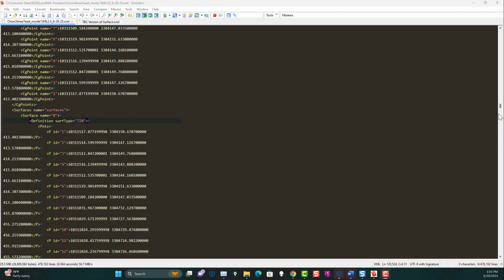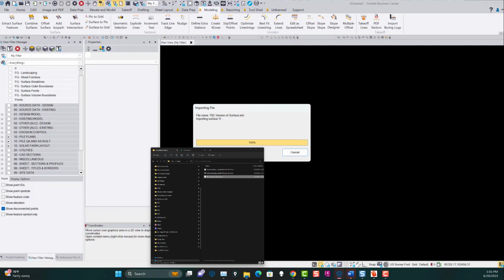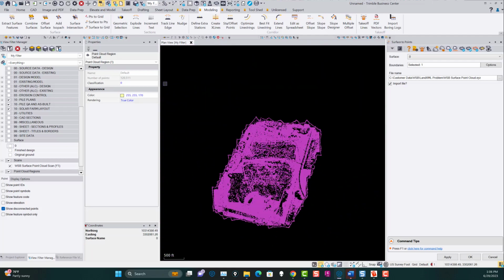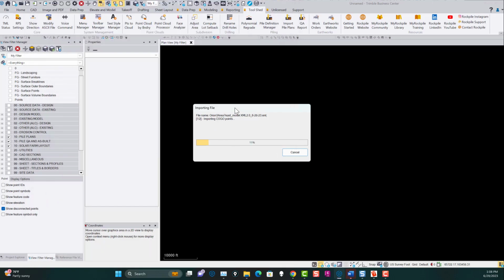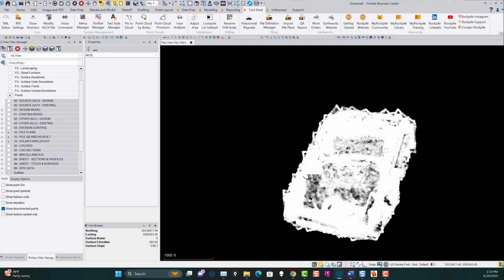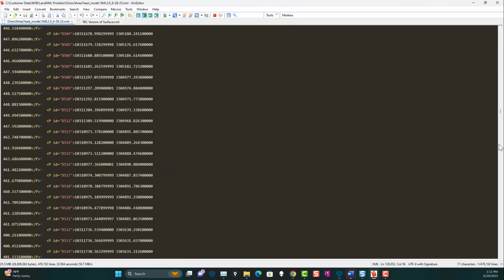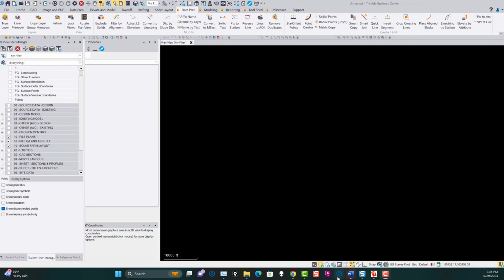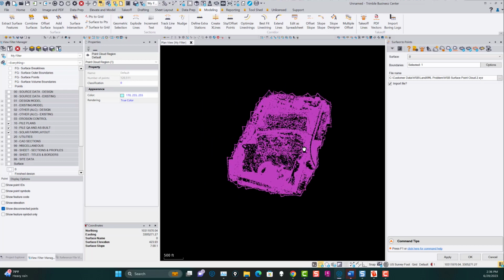LandXML Processing Tips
LandXML files can take some time to import into TBC and can slow down the software during use. Watch along as Rockpile's Alan Sharp digs into the issue and makes the process more efficient.

From Alan's Video Notes:
"The user was provided with a LandXML file that they said took a “while” to import and that once imported made TBC a little sluggish in use, so I took a look at what was provided.

The file was a LandXML produced by Topcon Magnet Office. The surface model was defined in the correct manner in the LandXML file as a list of Point locations and then a list of 3D faces, however the file also included the 120,000 points of the surface as COGO Points. That may have been intentional maybe not, so when TBC imports the data it has to read and create 120000 points and then read 120000 nodes and faces and create the surface - this of course does take a little time. Secondly once the data has been imported, selecting 120000 points in TBC is pretty slow - point data is notoriously clumsy in TBC when you have a lot of points - you are way better using the point data as a Point cloud if you need the points, as that is way faster to work with even on a great computer.

In the video we show the contents of the original XML file and explain the different sections, we edit the XML file to remove the COGO Points, and then we show the speed of importing the XML with and without the Cogo Points. We also look at the Surface to Points command that allows you to create a Point Cloud from an imported TIN model, that gives you efficient point data that you can work with. We also show how to select and delete the COGO points if they are imported.

While most people will not open a LandXML file and look at its contents, I do that a fair bit to know what I am working with - in this case more data than needed was written into the file and with some quick process steps you can make it way more efficient to use."